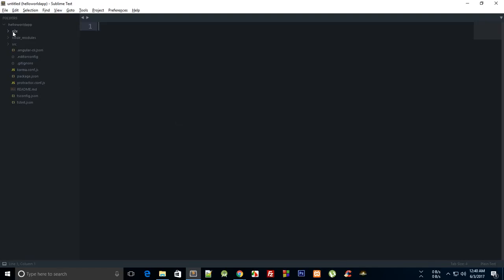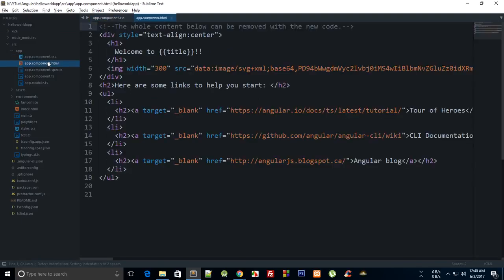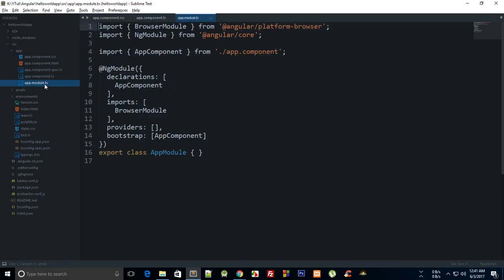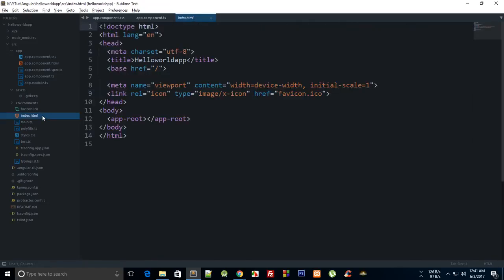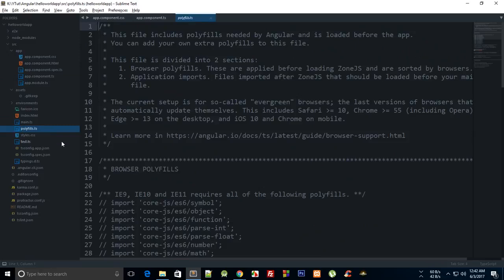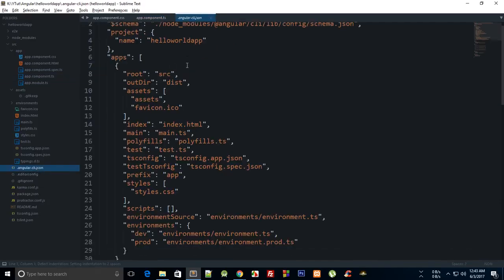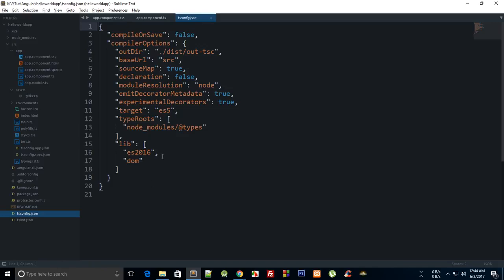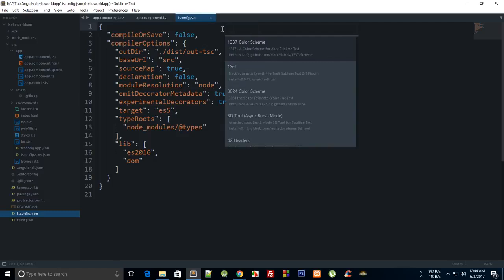Angular 2 | Tutorial 3 | Project Overview